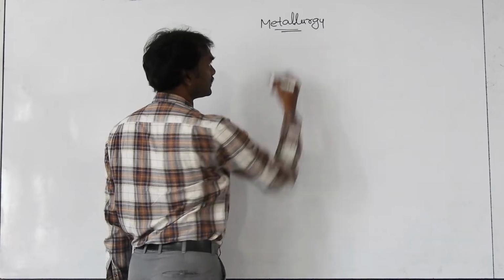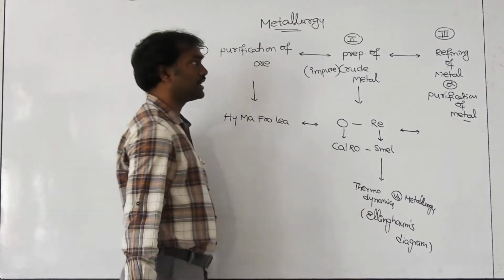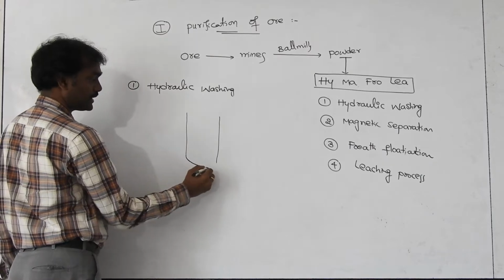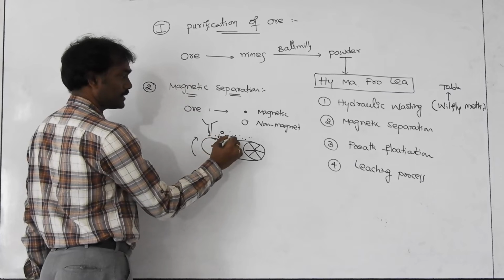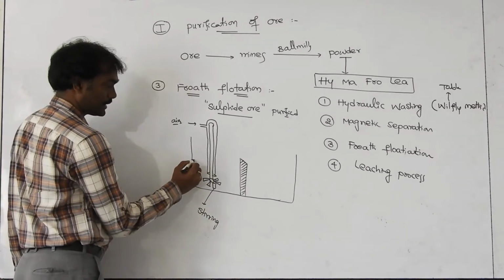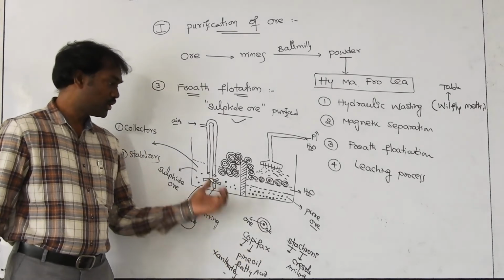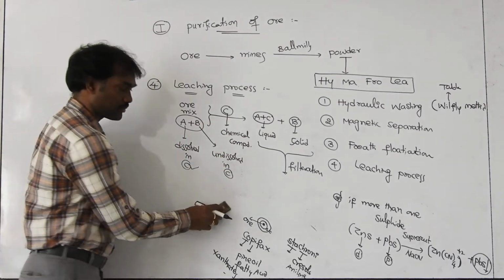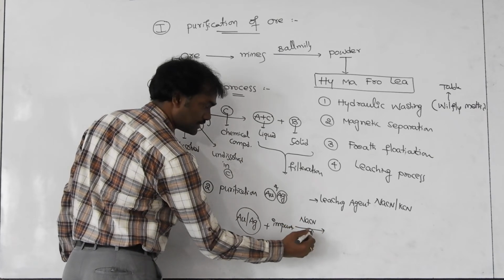Konnur's Crash Course | Chemistry | Metallurgy | Part 2